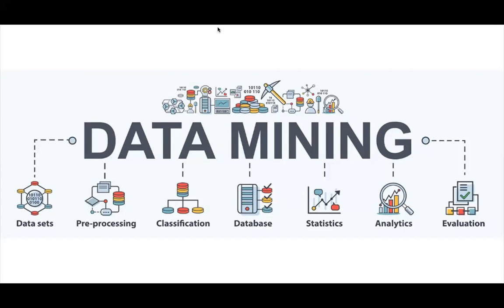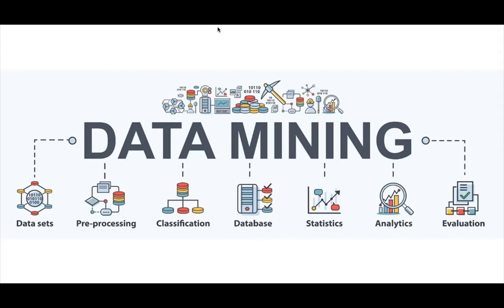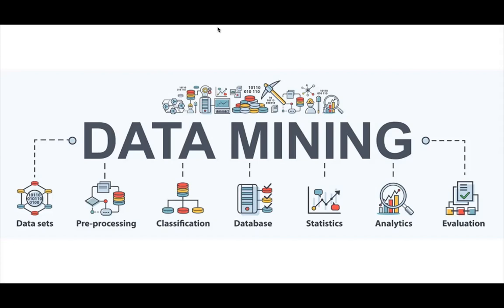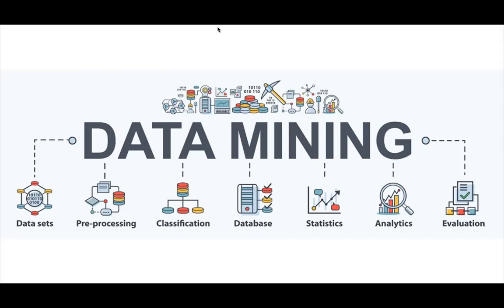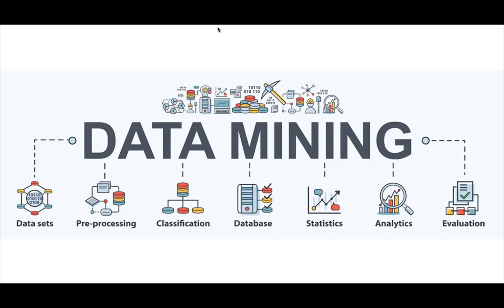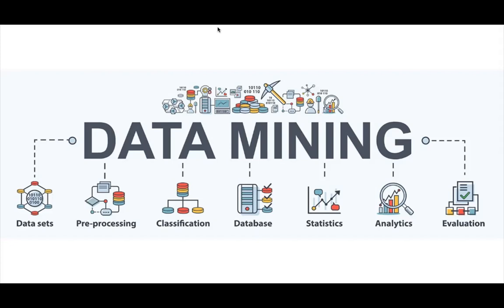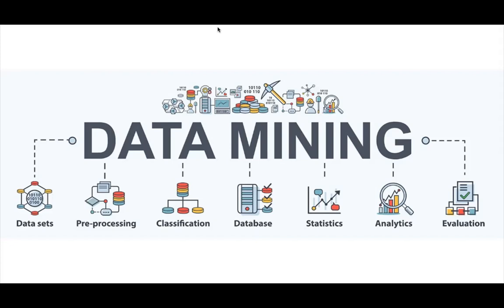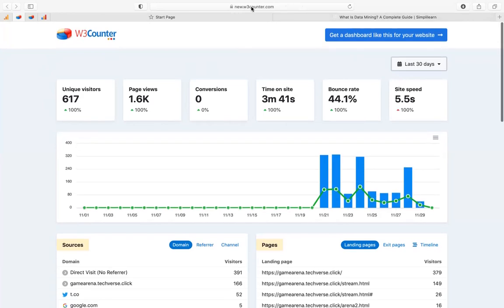Data Mining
Data Science Class